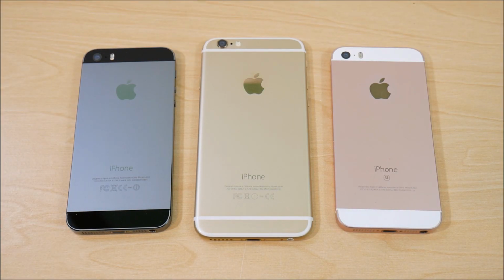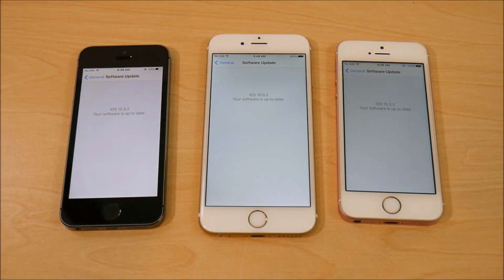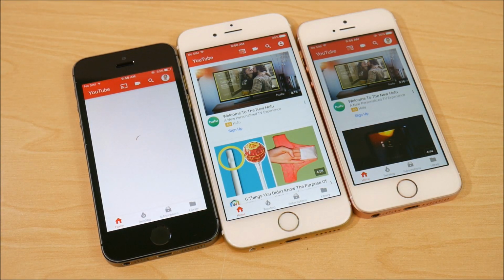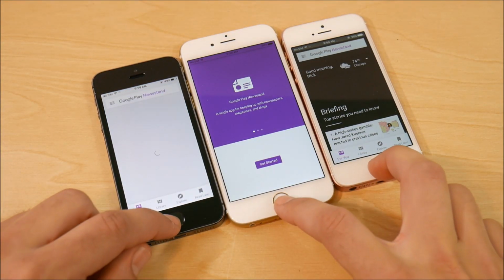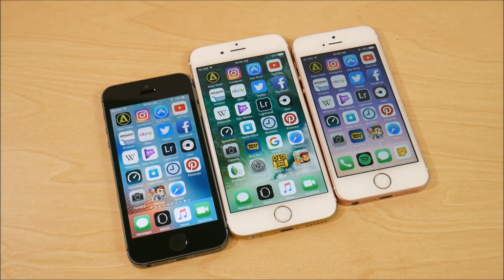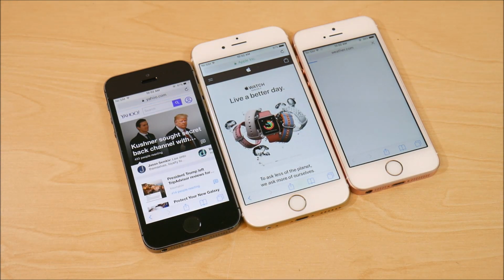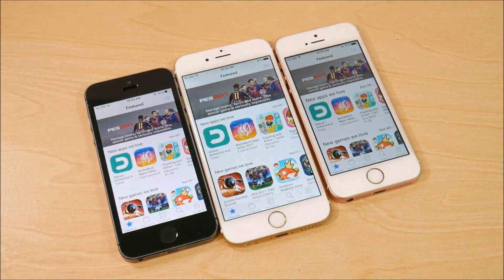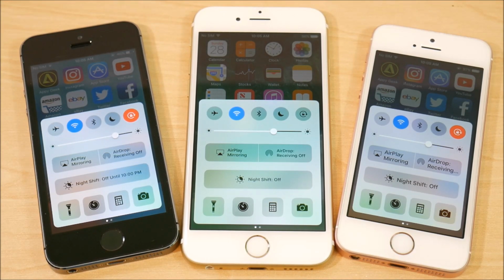iPhone 5S vs iPhone 6 vs iPhone SE iOS 10.3.2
iPhone 5S vs iPhone 6 vs iPhone SE iOS 10.3.2 - Have you updated your iPhone to iOS 10.3.2 yet? In this video I share with you a speed test, multitasking test, and battery life discussion of iOS 10.3.2 on iPhone 5S, iPhone 6, and iPhone SE. This video was shot with the intentions of helping you to see the performance differences between each of these phones on the latest iOS and also to help you decide if you want to update. Any questions, comments, concerns, questions, feedback, please leave it down below.

IPHONE 5S
IPHONE 6
IPHONE SE